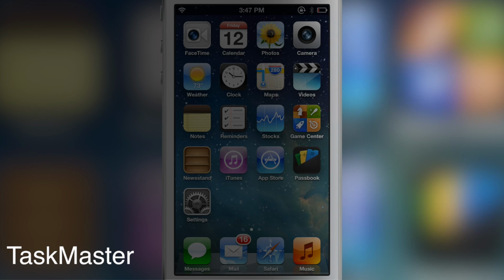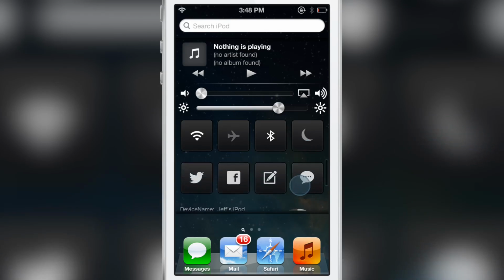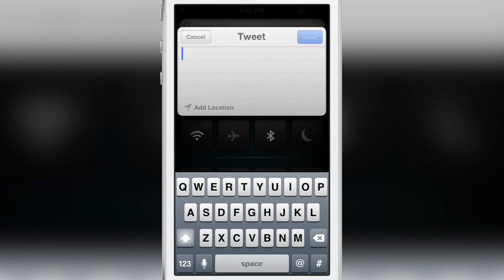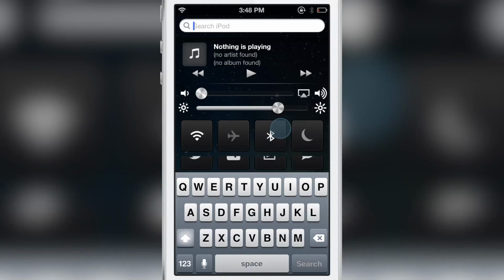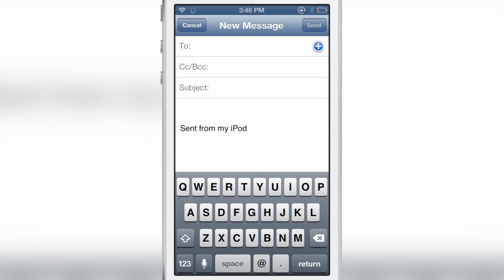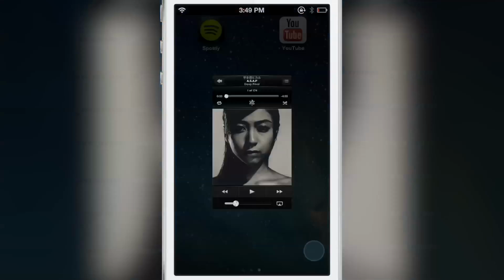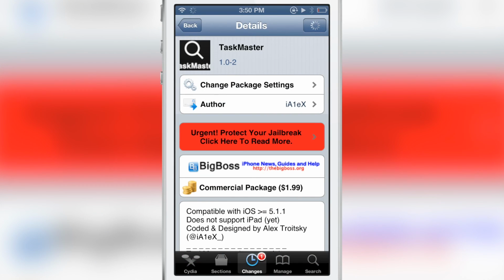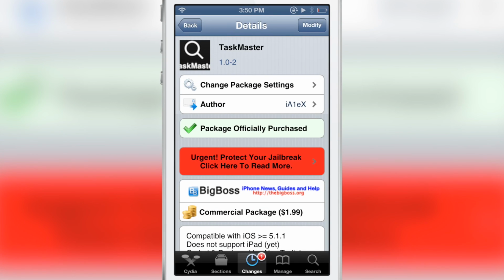Cydia tweak: Task Master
Name: Cydia tweak: Task Master
Description: Add toggles and quick compose to Spotlight search
Price: $1.99
Repo: BigBoss
Developer: iA1eX

About iDB